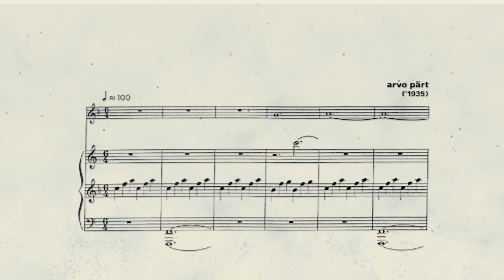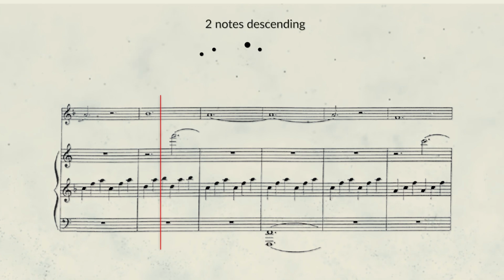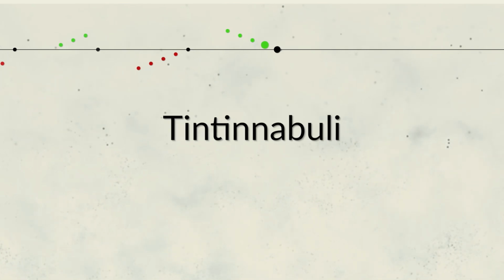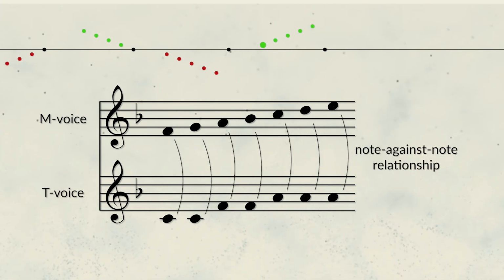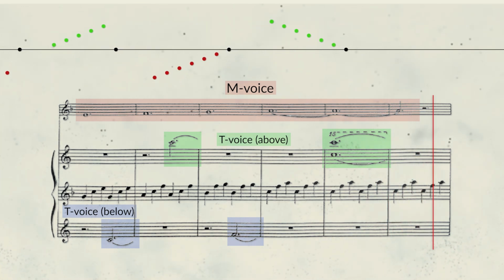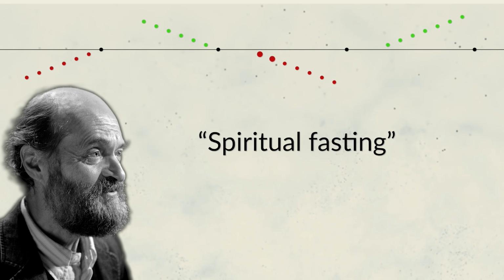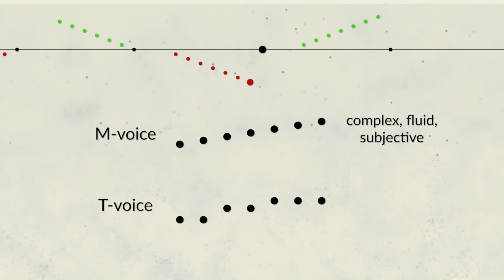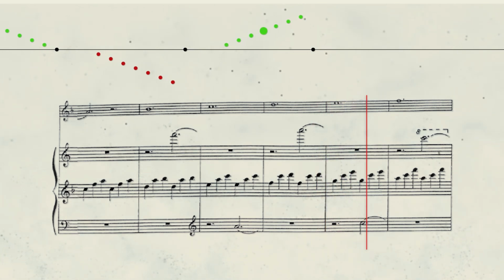Music with Perfect Symmetry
Arvo Pärt (1935–) is an Estonian composer known for using the compositional technique of "tintinnabuli". Here, we look at "Spiegel im Spiegel", one of the first pieces that he employs this technique.